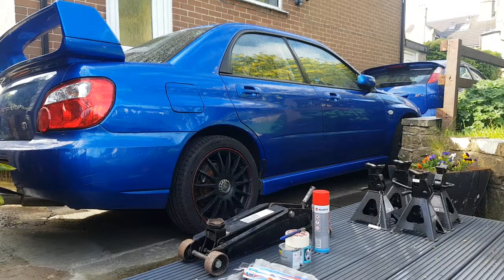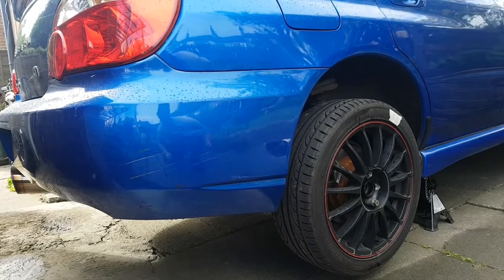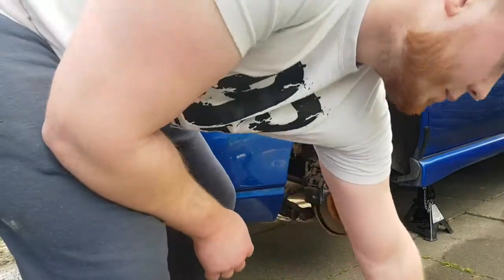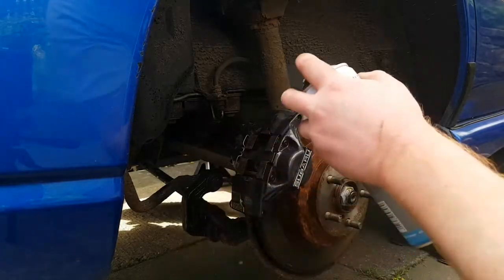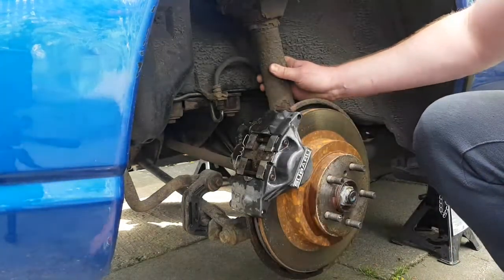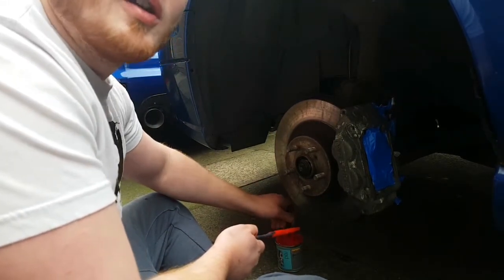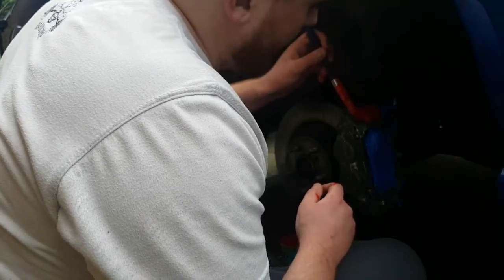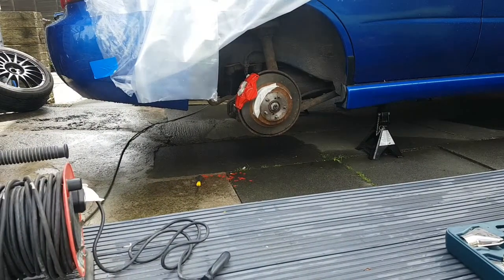How To: Paint Brake Calipers with a brush. Subaru Impreza Wrx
How to paint brake calipers.